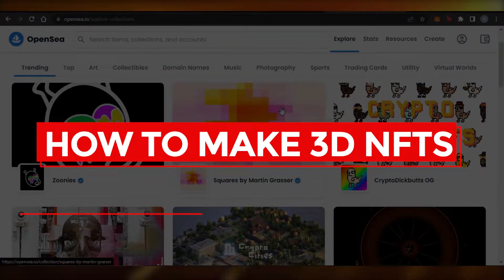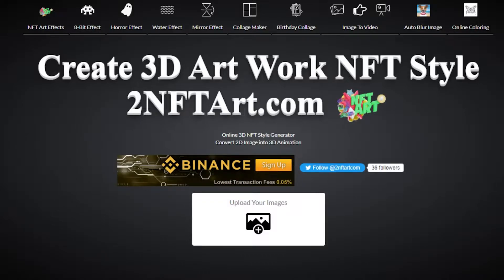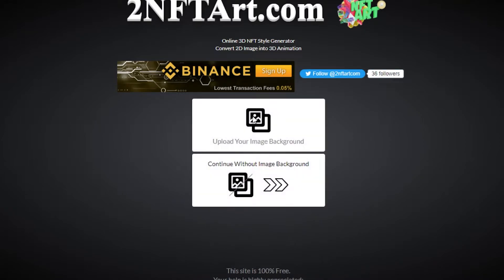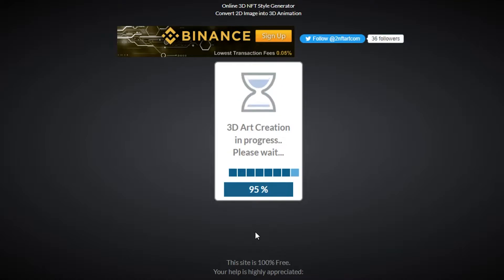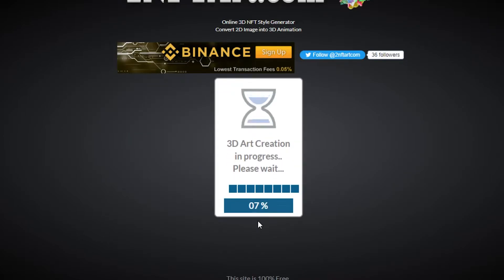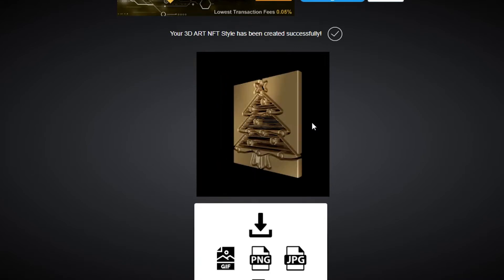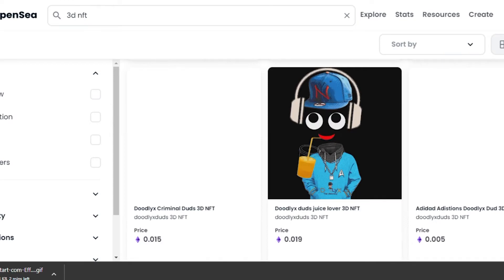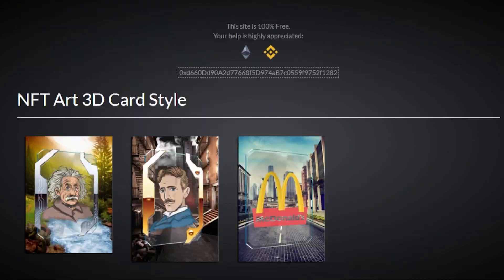How To Make A 3D NFT (Easy 2025 Tutorial)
In this video I show you How To Make A 3D NFT. This is super easy and learn to do it in just a few minutes by following this helpful tutorial.